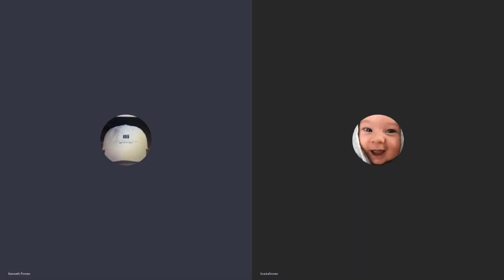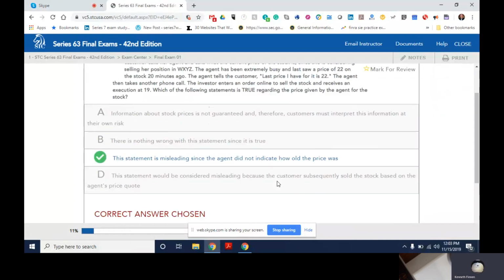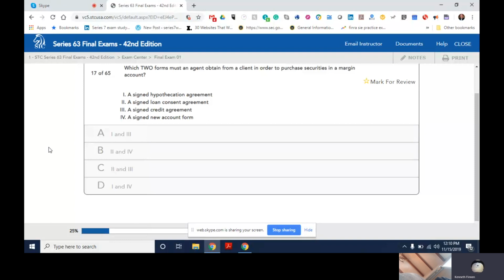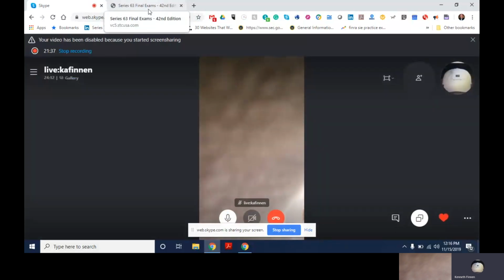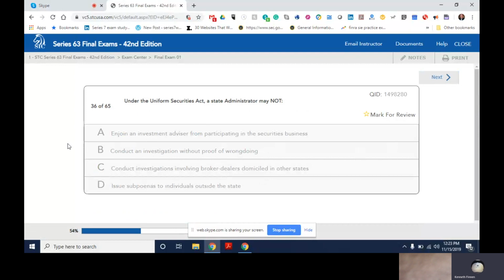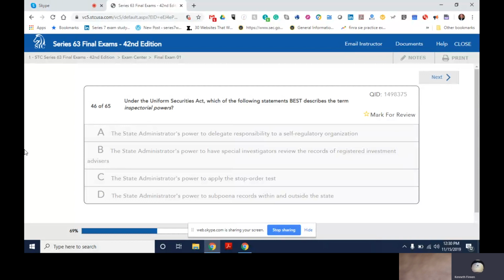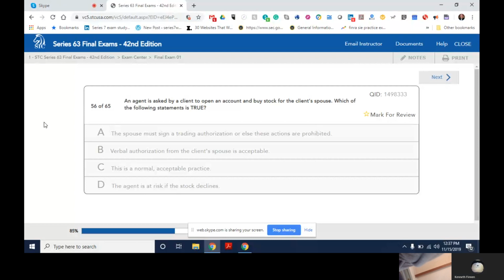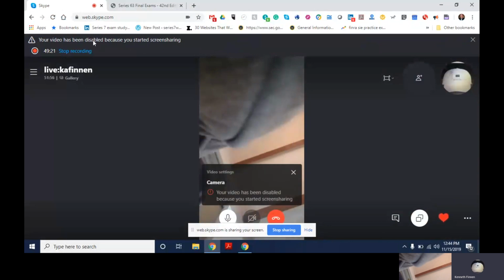Series 63 Exam: Taking a Final (BE A SAVAGE)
To pass the series 63 exam you need to take a lot of tests. I am normally a promoter of reading the book more than testing but the series 63 exam is a different animal altogether. This is the one exam did I am all for taking tests over and over again once you read the series 63 book. This video will show you how to take the series 63 exam like a f Savage.

  Top Off
Kaplan Series 63
       Some fun finance books to read

 Ray Dalio
  1980s Insider Trading Scandal ( I read this 2 or 3 times ) it’s NOT the movie ha-ha

0:00 Q1: Broker-dealer - client
0:49 Q2: Referrals
1:29 Q3: Prudent investor standards
2:08 Q4: Broker-dealer- Administrator
2:48 Q5: Uniform Prudent Investment Act
3:37 Q6: Uniform Securities Act
4:28 Q7: NASAA: Dishonest & Unethical Policy
5:33 Q8: Price of Stock
6:59 Q9: Investment adviser
7:46 Q10: Churning
8:15 Q11: Activity Identification
9:15 Q12: Uniform Securities Act
9:57 Q13: NASAA Model Rules of Securities
11:46 Q14: Uniform Securities Act
12:40 Q15: Agent Registration
13:07 Q16: Uniform Securities Act
13:34 Q17: Margin Account
14:25 Q18: Civil Action
15:16 Q19: Violation of USA
15:50 Q20: Securities
16:16 Q21: CPA - USA
17:04 Q22: Business Practices
17:51 Q23: Registration - Acts
18:22 Q24: Soft-dollar practices
18:56 Q25: Registration package
20:07 Q26: Bond by a Broker-dealer
20:42 Q27: Preparation & Maintenance of Records
21:35 Q28: Broker dealer Registration fee
22:10 Q29: Agent activity
22:45 Q30: Uniform Securities Act
23:45 Q31: Uniform Securities Act
24:26 Q32: Administrator cease-and-desist
25:10 Q33: Administrator - posting of a bond
26:00 Q34: Agent under Act
26:49 Q35: Agent circumstances to sell securities
27:42 Q36: Administrator - USA
28:00 Q37: USA - broker-dealer
28:40 Q38: Delivery period USA
29:34 Q39: Fraud
30:24 Q40: Exempt transaction
31:20 Q41: Agent disclosure
31:55 Q42: Underwriting agreement
33:00 Q44: USA - IA
33:35 Q45: Liquidating positions
34:28 Q46: Inspectorial powers
34:59 Q47: IPO - prospectus
35:20 Q48: Agents
35:40 Q49: Violation of USA
36:09 Q50: Registered Agent - USA
36:34 Q51: Required Documents
38:00 Q52: NASAA Dishonest and Unethical Policy
38:52 Q53: NASAA Model Rules for Financial Inst.
39:52 Q54: Denying Applications
40:41 Q55: Agent - Client
41:25 Q56: Agent- Client
42:05 Q57: LRR stock
42:46 Q58: Investment advisory practices
43:43 Q59: NASAA Dishonest and Unethical Policy
44:08 Q60: Sharing of Profits & Losses (Client Account)
44:28 Q61: members of NASAA
44:42 Q62: Broker-dealer
45:08 Q63: USA - new account
45:45 Q64: Agent
46:14 Q65: Unsolicited order
46:50 Wrap Up